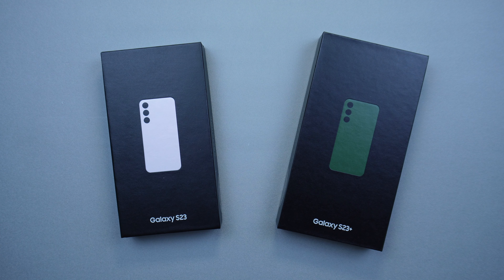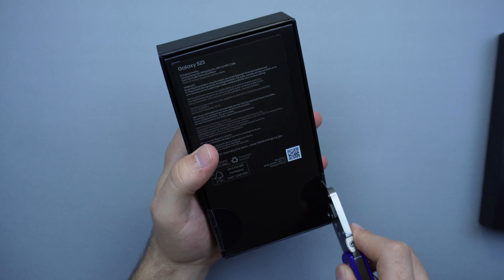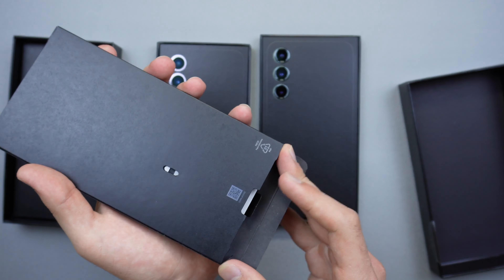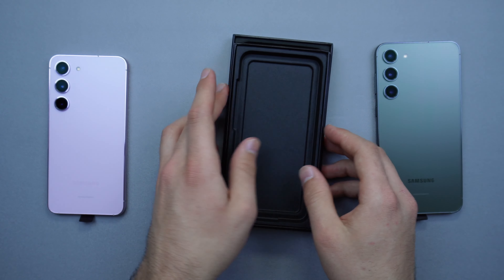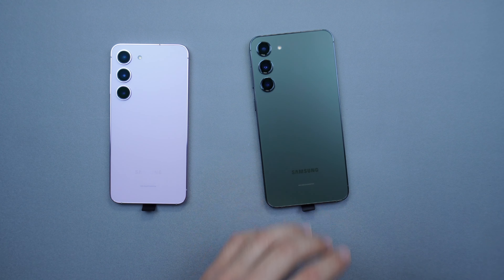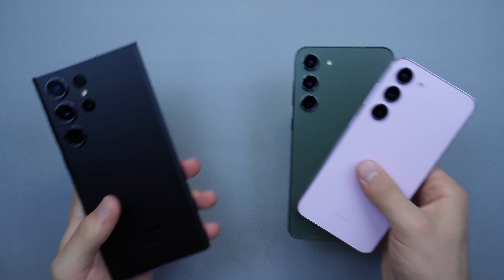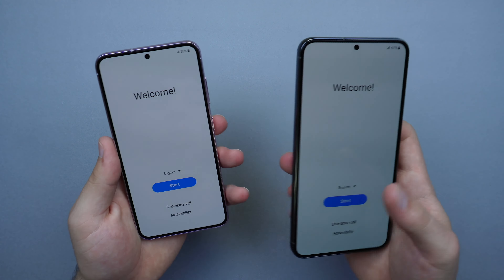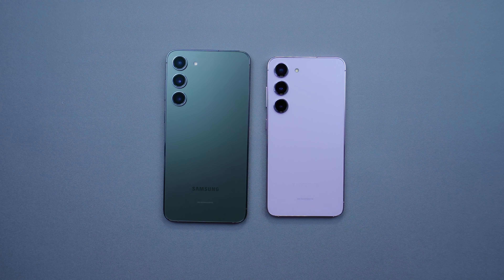Samsung Galaxy S23/S23 Plus Unboxing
Let's take a look at the newly released Samsung Galaxy S23 and S23 Plus!